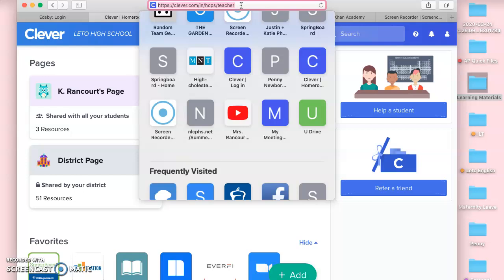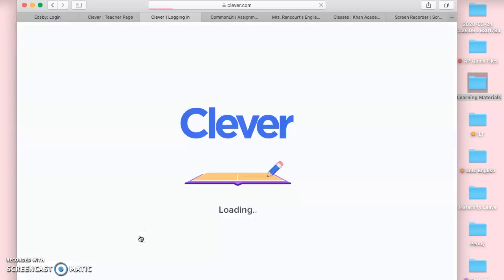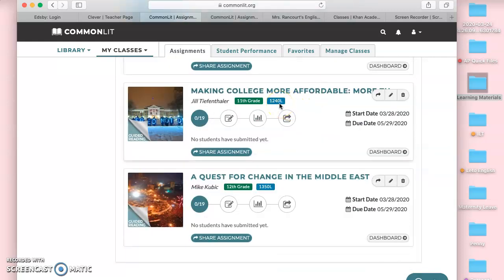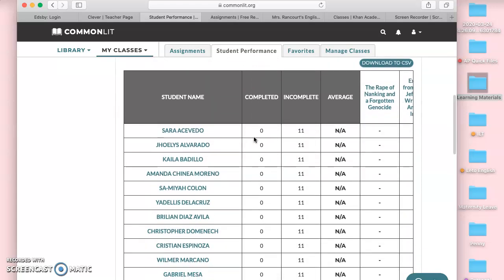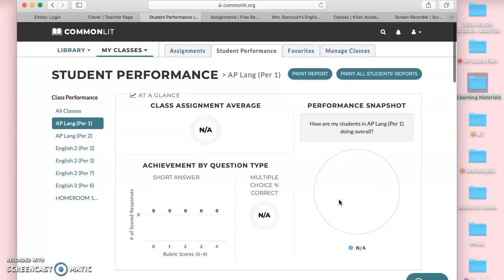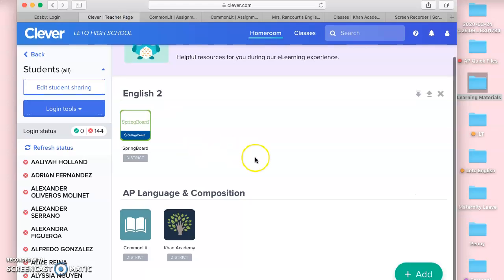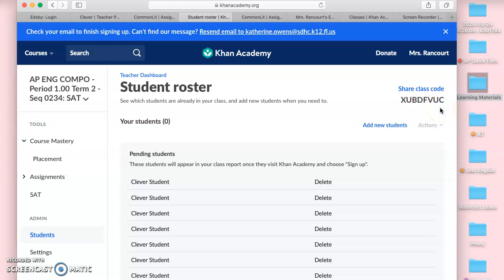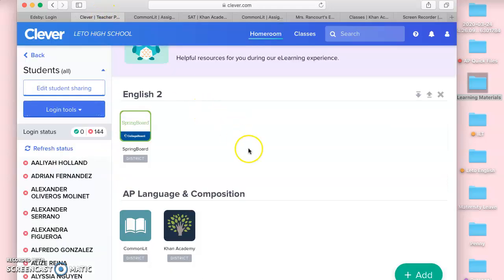AP Lang: How to register for CommonLit/Khan Academy